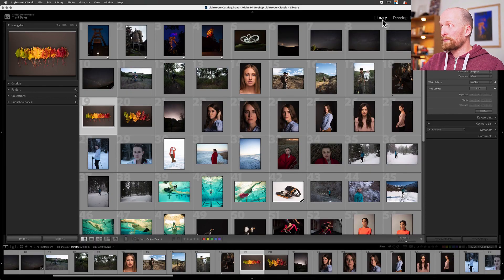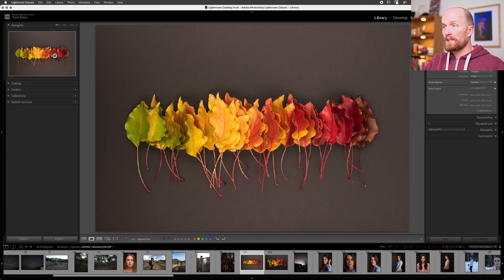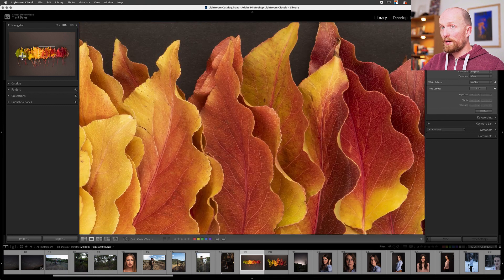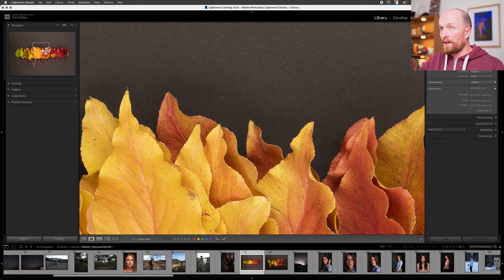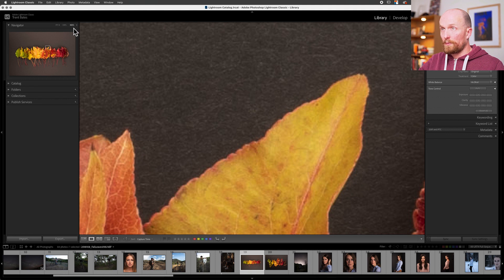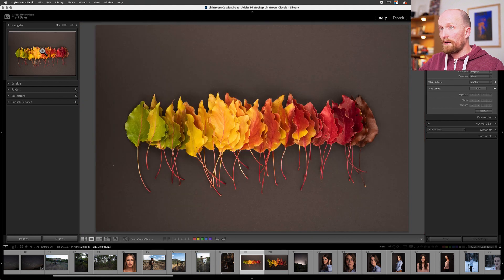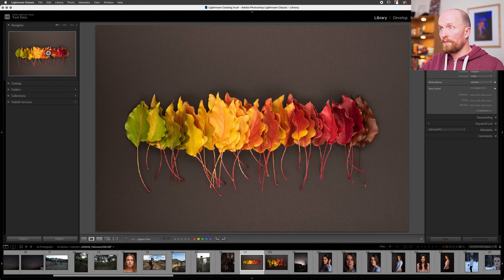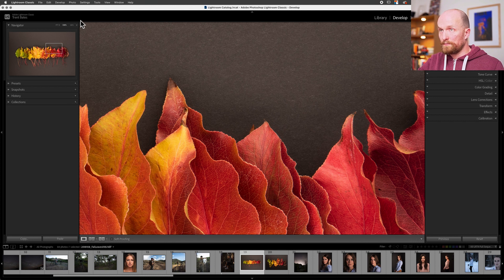Hidden Shortcuts in Lightroom Navigator | PPT LrC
Do you know the shortcuts embedded within the Navigator in Lightroom Classic? In this video Trent goes over the Navigator panel in Lightroom Classic and reveals some of the shortcuts hiding there. Be sure to watch for the 3-4 shortcuts people miss when editing in Lightroom. After this video you'll be able to use the various zoom settings and navigation tricks within Navigator when using Lightroom Classic.

0:00​ Introduction
0:11 Welcome
0:27 Screen share
0:50 Navigator Shortcuts
1:31 Why it's called 'Navigator'
1:50 Zoom settings within Navigator
2:07 What does 100% zoom mean?
3:01 Zooms sticky setting
3:52 Zoom setting shortcuts
4:15 Library Navigator vs. Develop Navigator
4:41 Conclusion and Goodbye!

Hard Drives
SanDisk 1TB Extreme Portable SSD
SAMSUNG T7 Portable SSD 1TB
WD 5TB Elements Portable External Hard Drive
Seagate Portable 2TB External Hard Drive